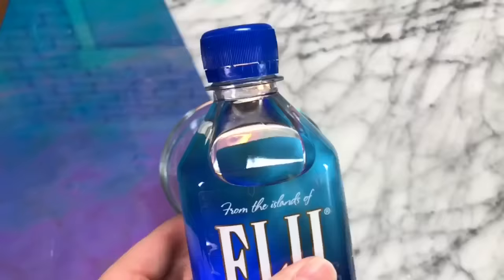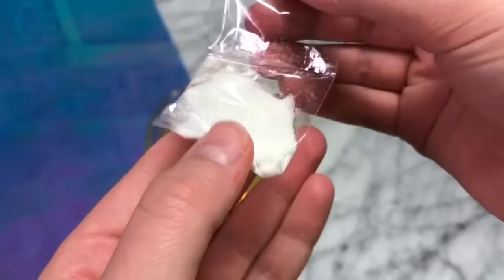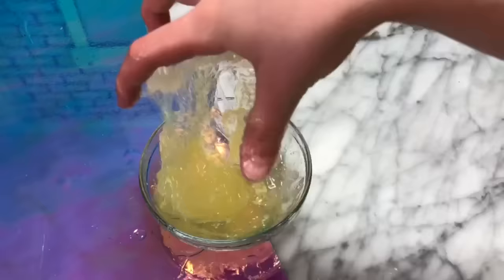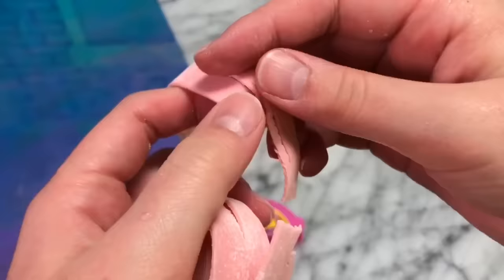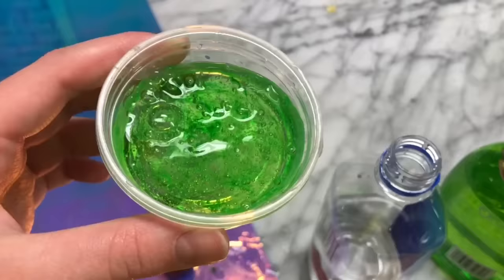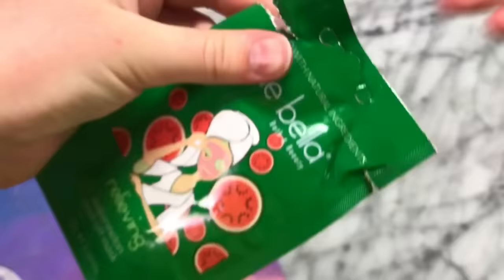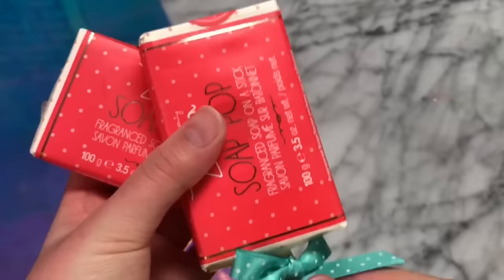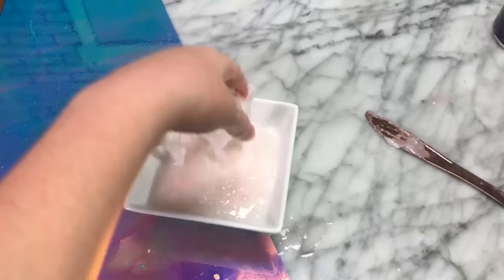WATER SLIME! 💦 Testing NO GLUE Water SLIME!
Hey guys, welcome back! Today we will test never seen before no glue, no borax WATER SLIME recipes. We will test these new no glue no borax soap slimes, water slimes and one ingredient slimes together! You will find out the best way you can make slime without glue that works! From instant non sticky perfect no glue clear slime to no glue, no borax fluffy slimes you will love these slime recipes! Watch the video to find out how to make slime without glue from water and find No glue slimes that actually works!!